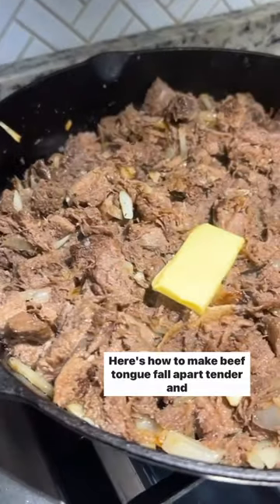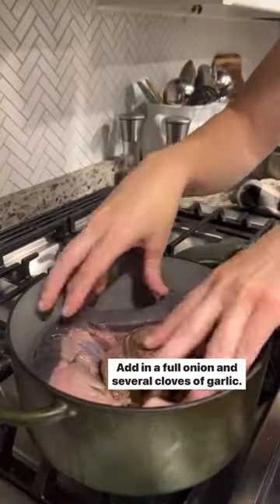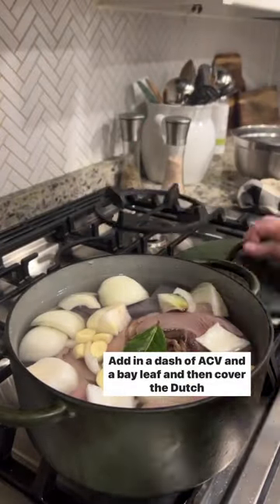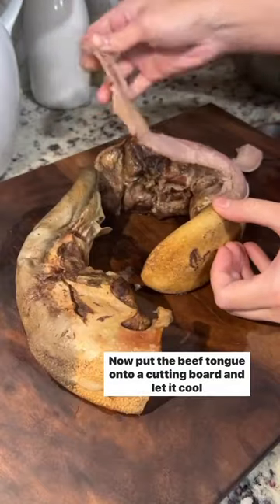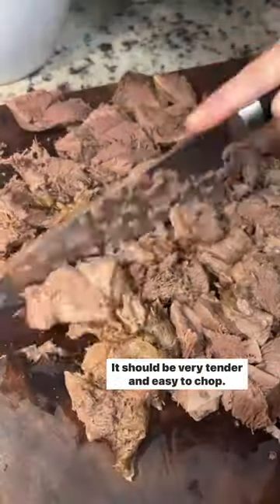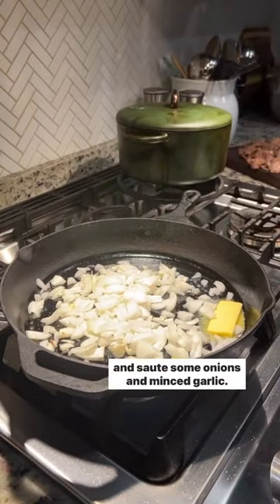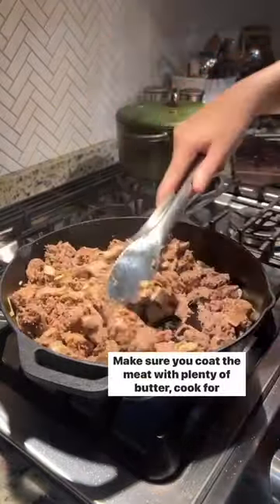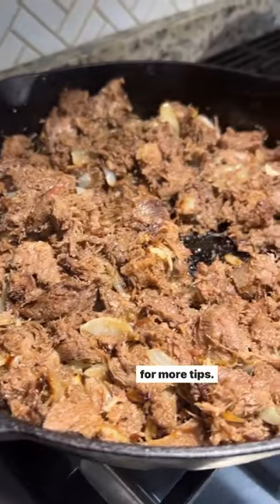Easy Beef Tongue Recipe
✨ Regenerative Meat Sources ✨

✨ Fav Meat Snacks ✨

✨ Nervous System Regulation ✨

Pranamat Acupressure Mats (code: RACH)
Sunset Blue Light Glasses (code: RIBEYERACH)

✨Animal-Based Skin Care (non-toxic) ✨

✨ Salt & Electrolytes ✨

Amazon Favs